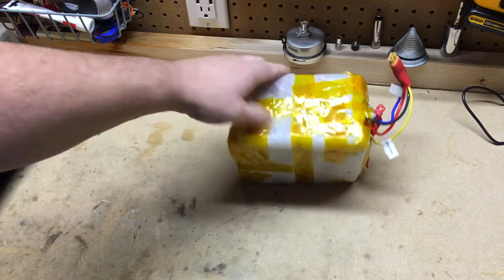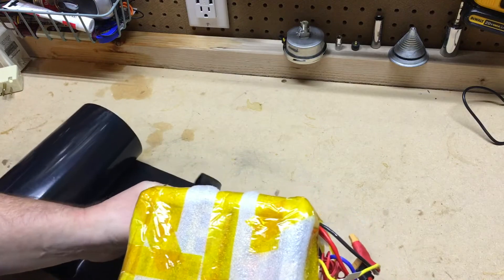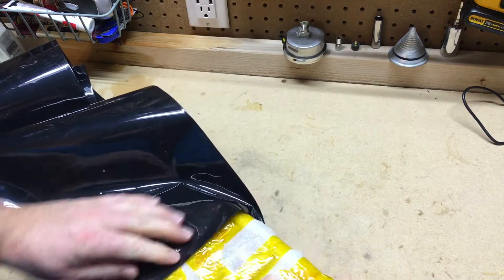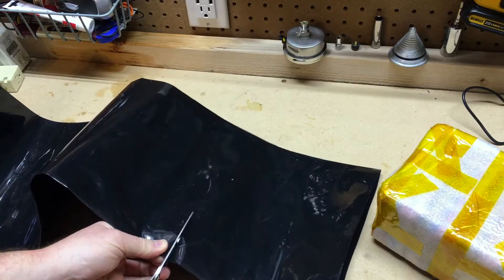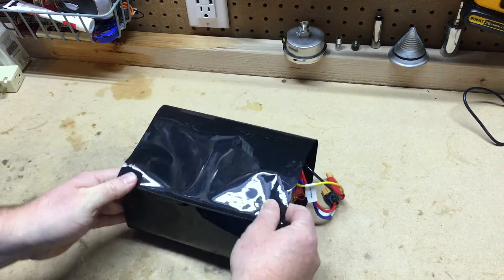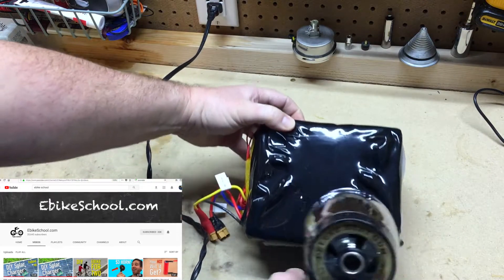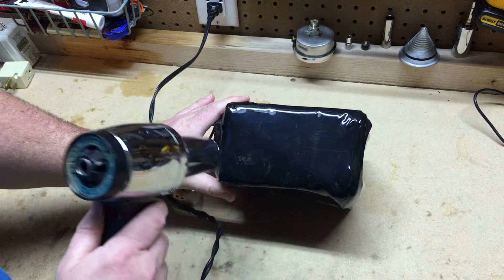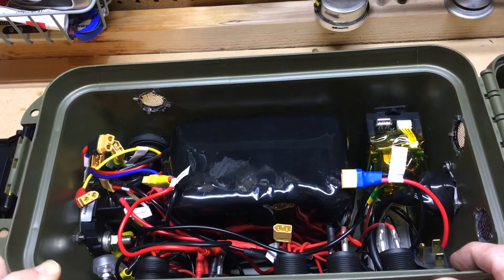Vruzend 18650 Battery Shrink Wrap and Special Thanks!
New shrink wrap has arrived for the Vruzend 18650 battery pack that powers the new 18650 Solar Micro Generator.  Special Thanks to the following YouTubers for shout outs!

Ubiquitous by Diamond Ortiz

PLEASE NOTE:

I assert all copyrights claims for any content, media, comments, subject to the publishing date of this video.  Do not use any part of this video without my expressed written permission.  As always, please consult professional advice before attempting any project, activity, or event.   I will not be responsible for any injury, loss of life, or damage to any property or equipment using any information referenced in this video or any video on my YouTube.  Always follow codes and any requirements as set forth by best practice or law.   Buying through these links helps out my channel a lot and adds no additional costs to the price of parts. Lastly, be nice and play nice.  Trolling and other attacks on my channel will not be tolerated.

Here's the Renogy solar panel I'm giving away on my other YouTube video.  You can also purchase this panel here: